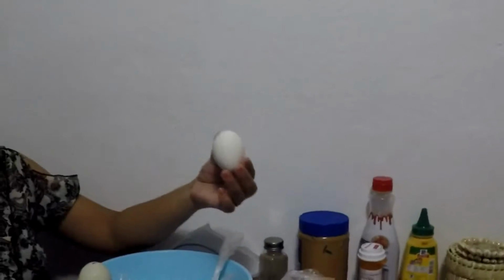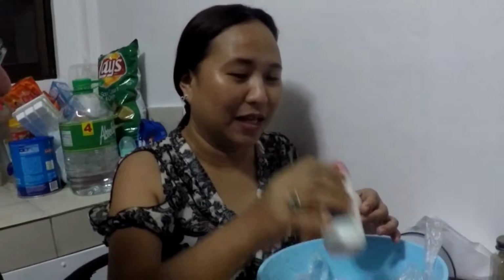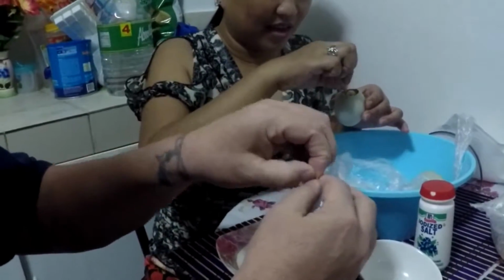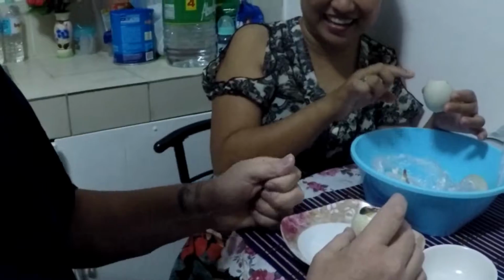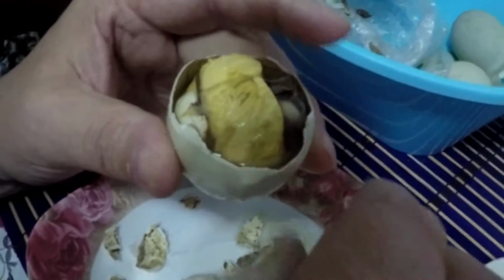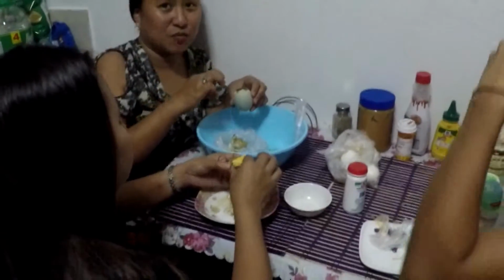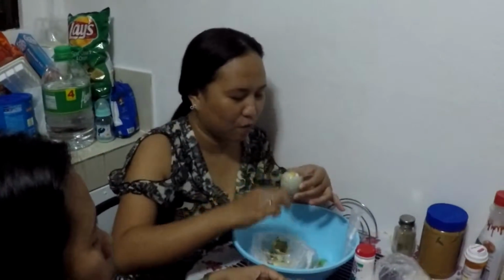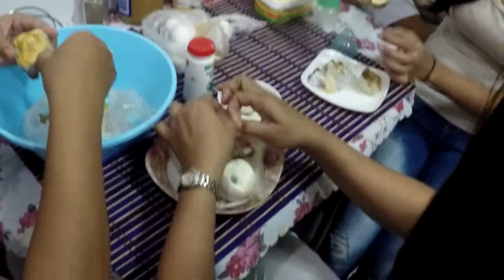BALOT CHALLENGE # 24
YES I DID NOT SPELL BALOT CORRECT IN MY VIDEO HAHAHA